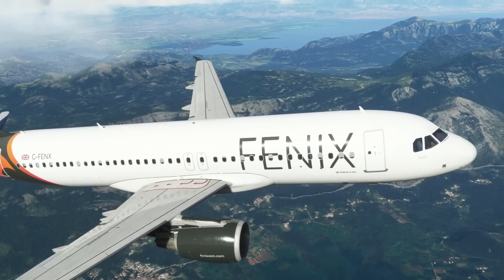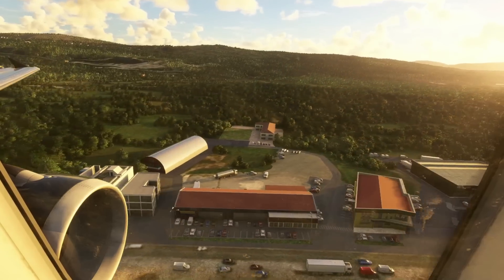Windows Antivirus Breaks FlyByWire & Fenix A320 - How To Fix It | MSFS 2020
Over the past couple of days, hundreds of users of the FlyByWire A32NX, the Headwind A330-900 Neo and the Fenix A320 aircraft, have all been reporting issues with all three addons. An investigation by the respective developers has discovered an issue which has broken all three aircraft. Thankfully, the fix is relatively straightforward!